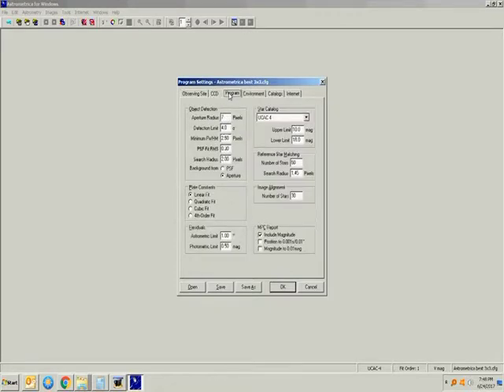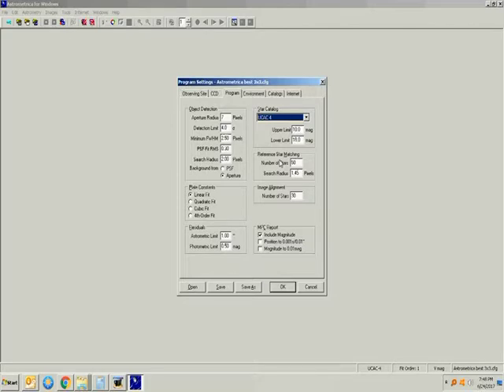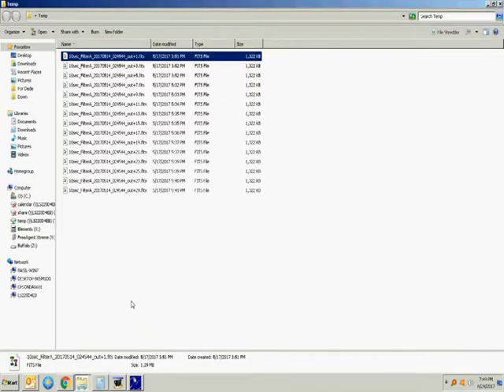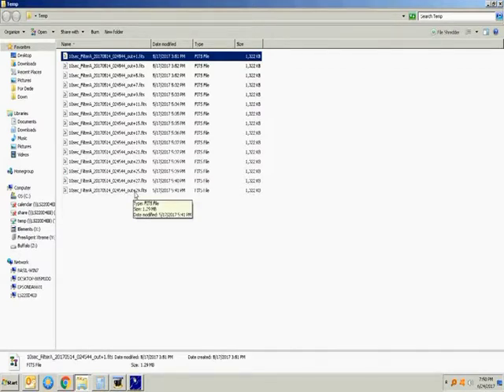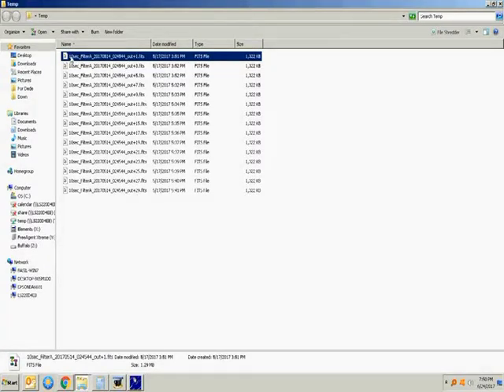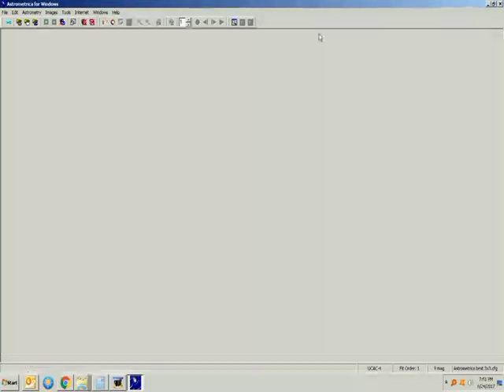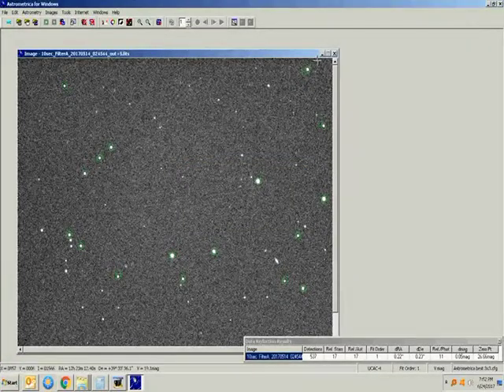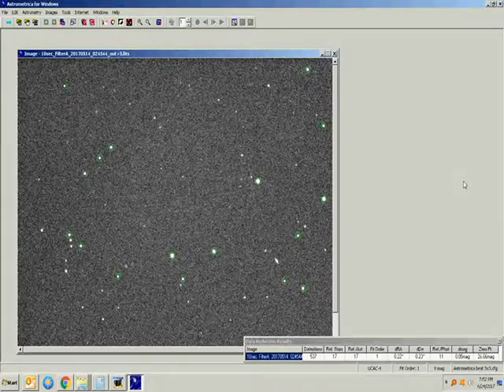Using Astrometrica to calculate Mag0